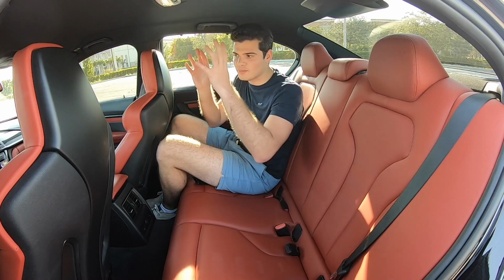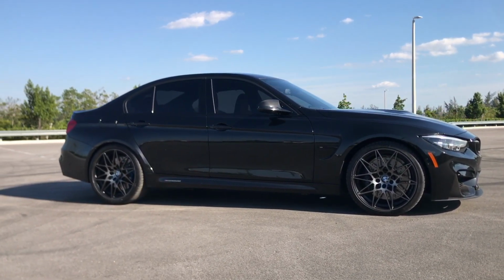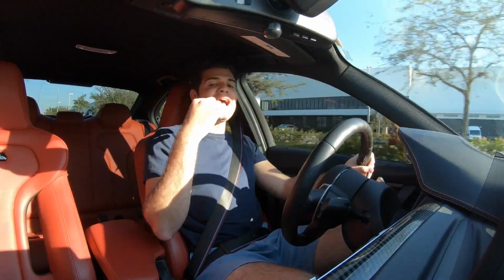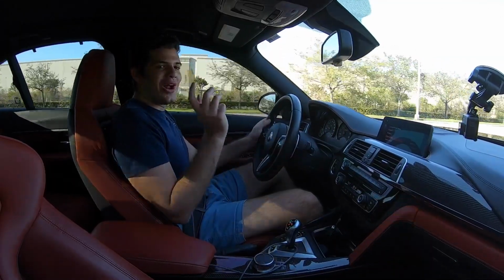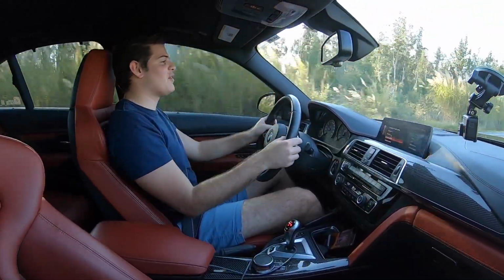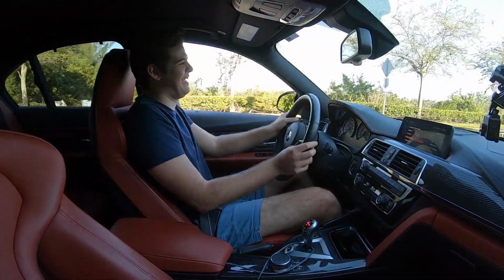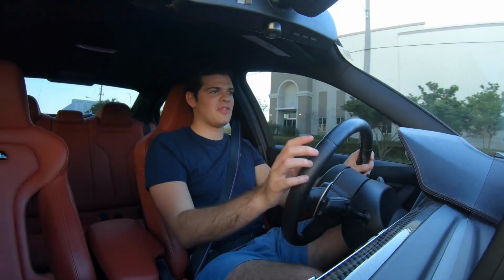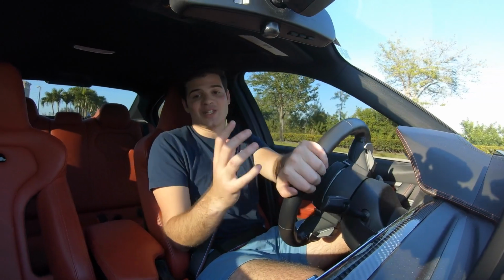BMW F80 M3 Competition Pack Review - Track capable family car? | Custom Car Reviews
Review on the 2018 BMW F80 M3 Competition Package w/ a Bootmod3 tune. I must say this was truly an eye opening experience. I had drive other performance sport sedans before, but this platform is without a doubt exciting. Let's have a look at what makes the BMW M3 Competition package the BENCHMARK of the performance sedan market.

1) (No Copyright Beats) [FREE] Hard Drill x Type beat x pop smoke "Empty Clip" (Prod.Raideronthebeat)